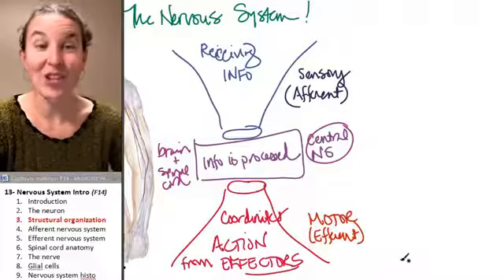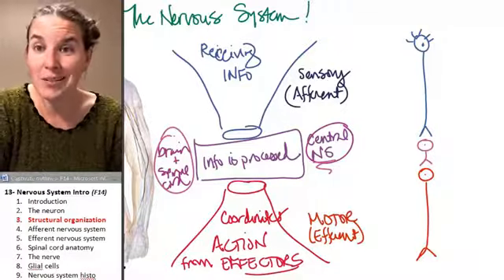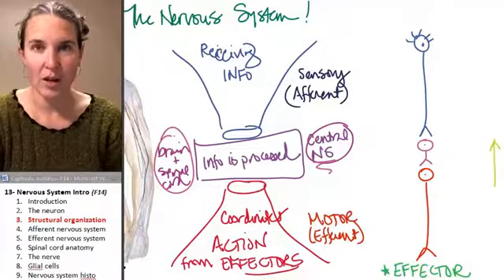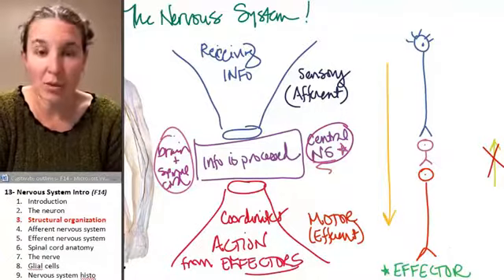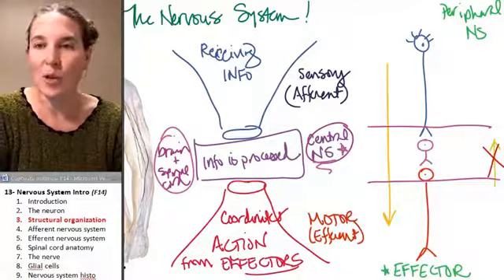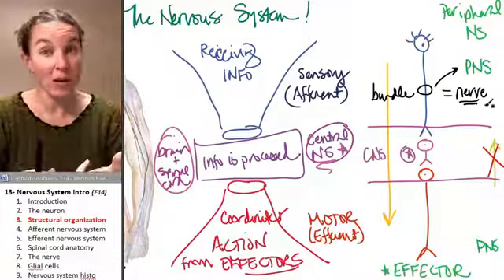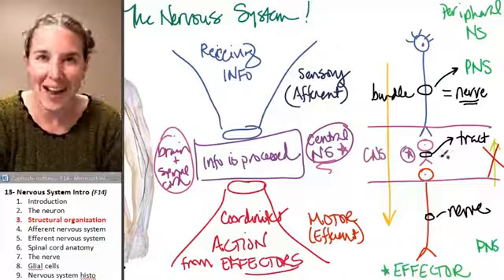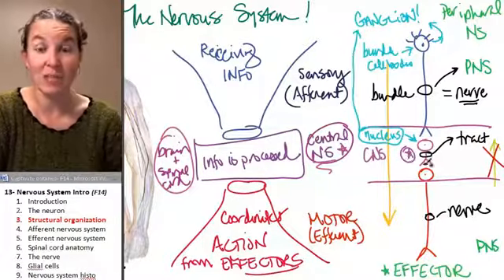Nervous system lesson 3 - Structure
Lesson 3 of 9 lectures on the nervous system in a flipped Human Anatomy course taught by Wendy Riggs